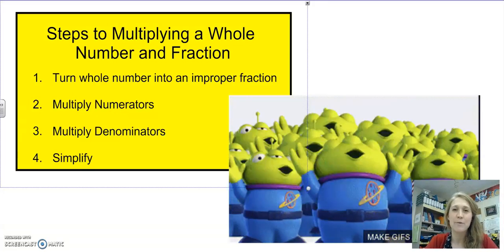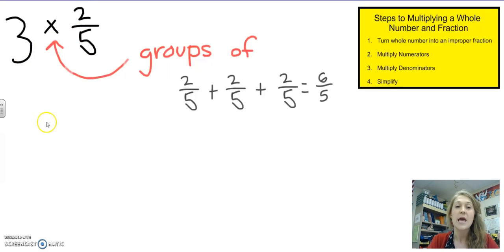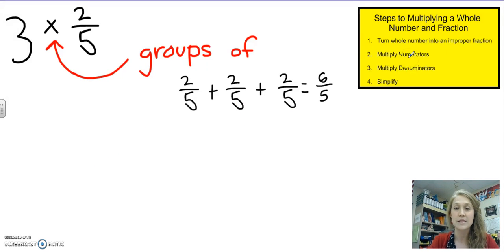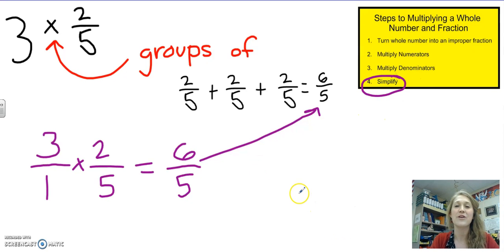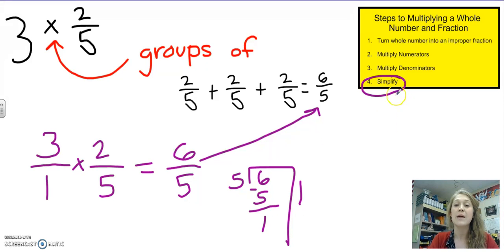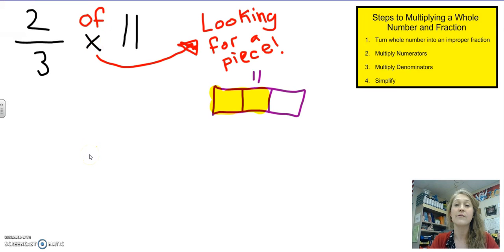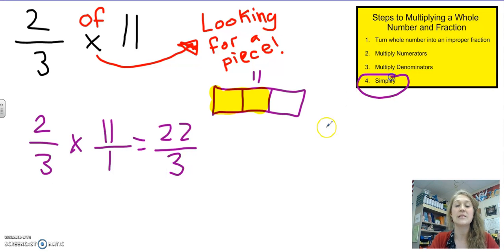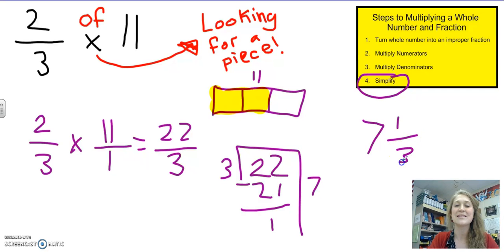Rapid Review View Multiplying a Whole Number and a Fraction